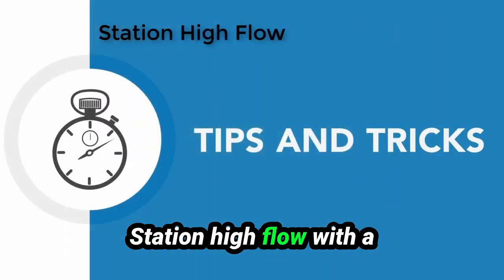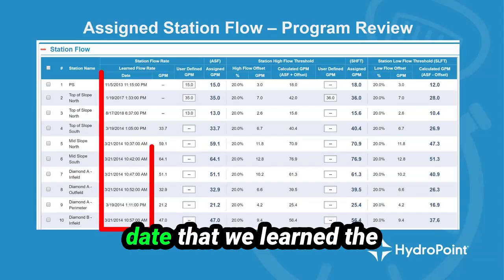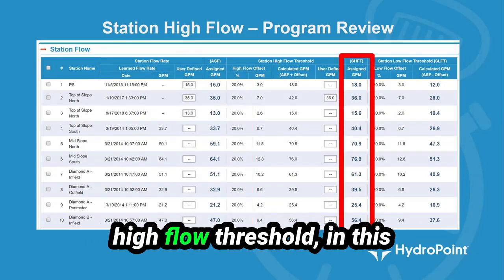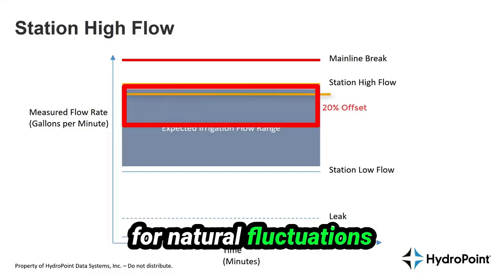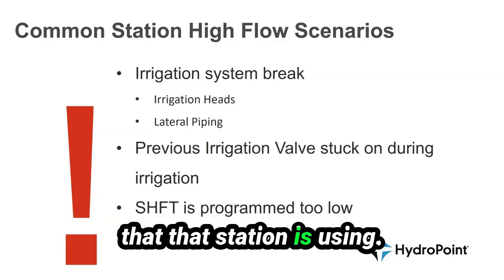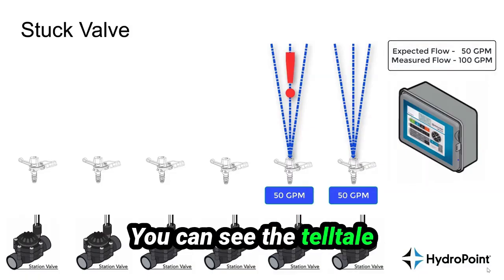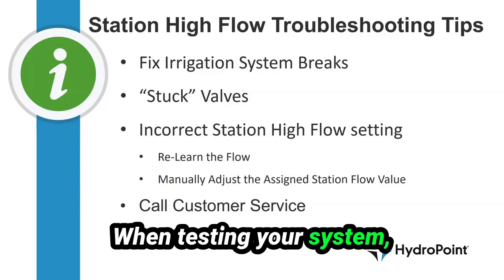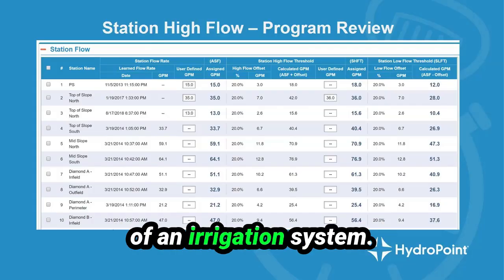Station High Flow V2 English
This is a video about Station High Flow

00:00 Station High Flow